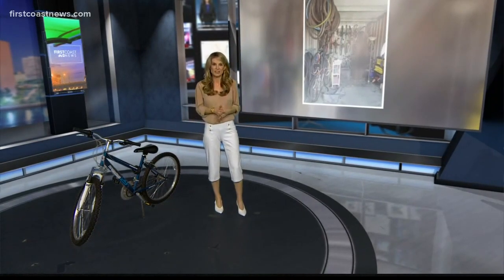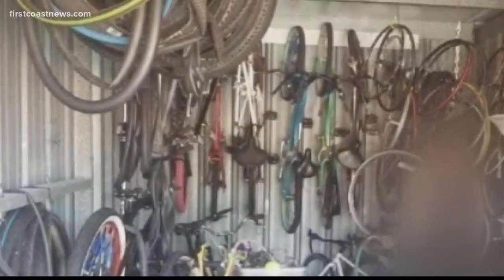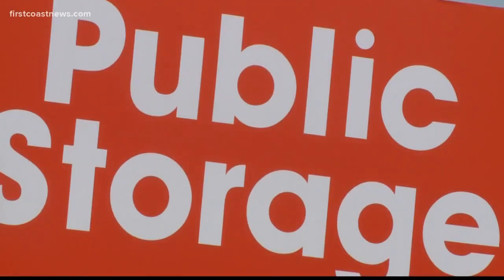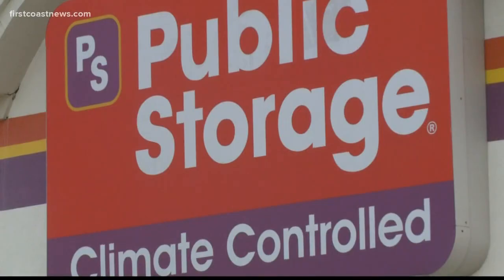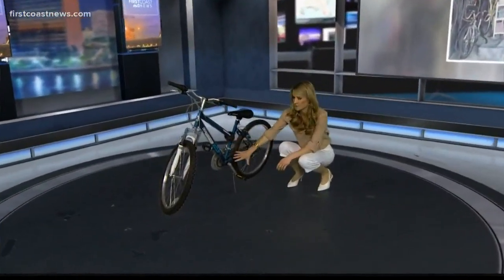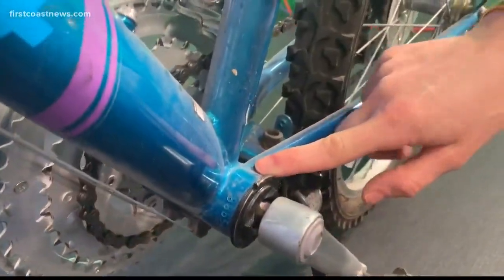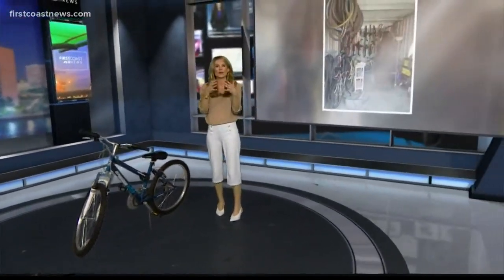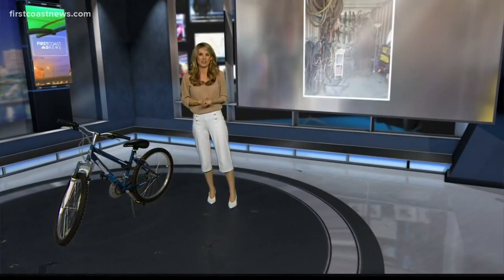Bike 'chop shop' found in Jacksonville Beach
Dozens of bikes that may have been stolen were found inside a man's storage unit in Jacksonville Beach.